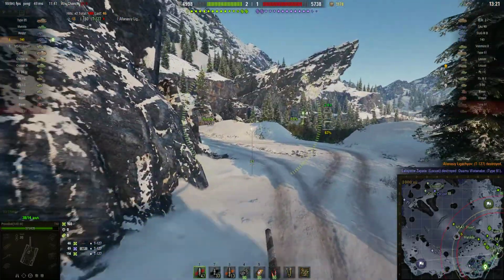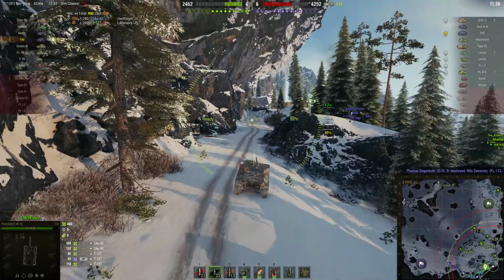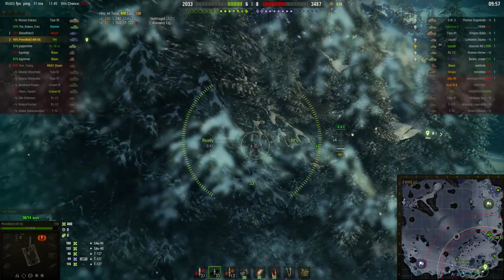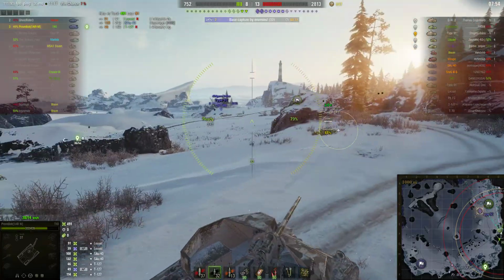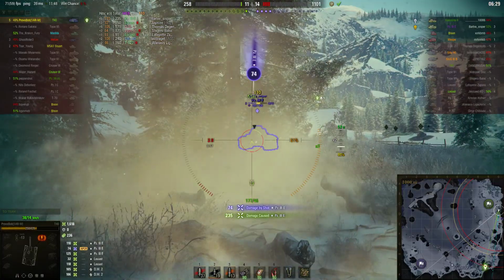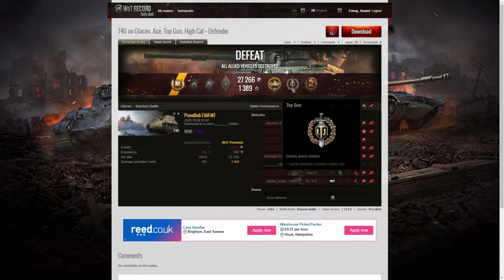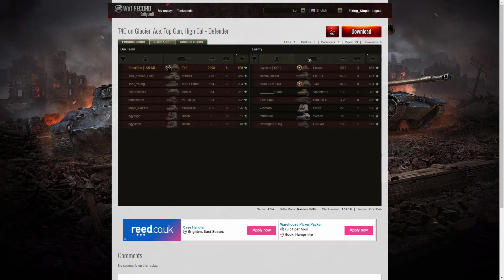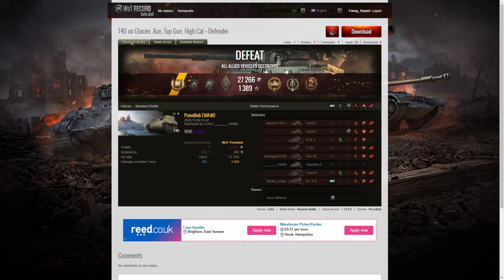T40 - Ace Tanker, High Caliber, Top Gun & Defender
This replay is from 9 October 2020 on Glacier. The player, ProvoBob [1AR-M] in the T40 was awarded an Ace Tanker, High Caliber, Top Gun and Defender